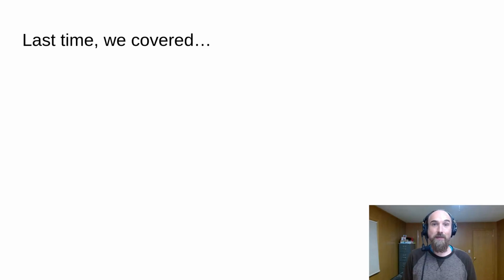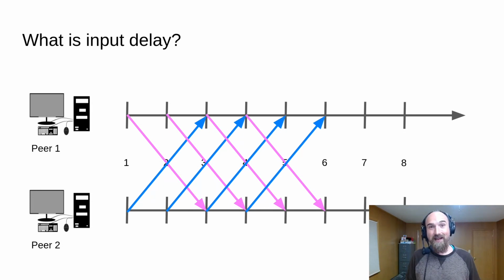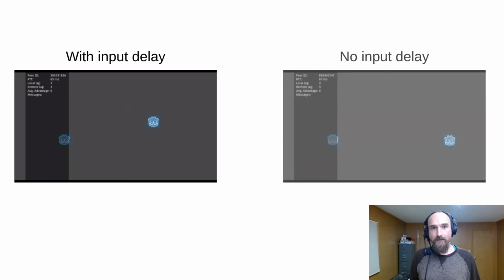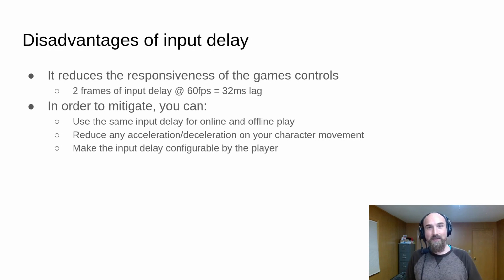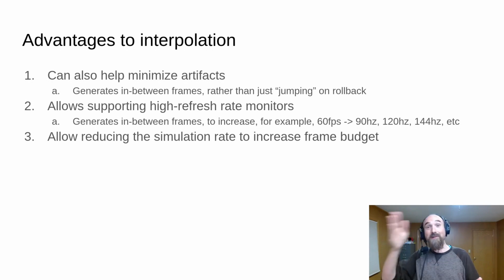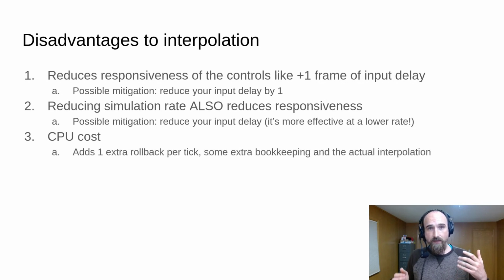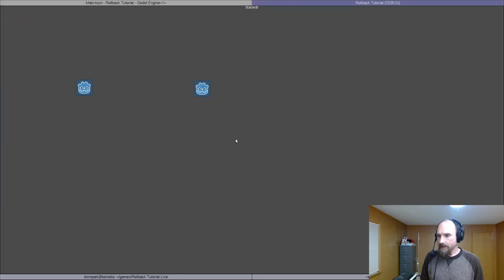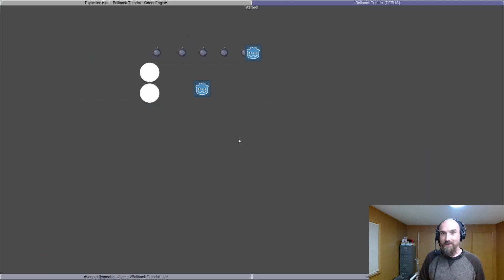Rollback netcode in Godot (part 7): Input Delay and Interpolation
This is the 7th part in a tutorial series teaching how to implement rollback netcode in your game in Godot, using the Godot Rollback Netcode addon:

In this part, we discuss input delay and interpolation (their advantages and trade-offs) and use interpolation in our demo project to allow us to reduce the simulation rate to 30fps, while continuing to render at 60fps (or higher).